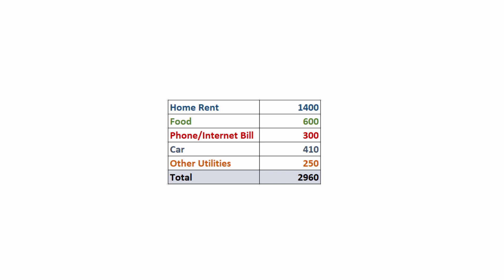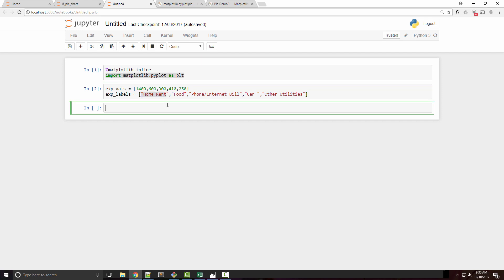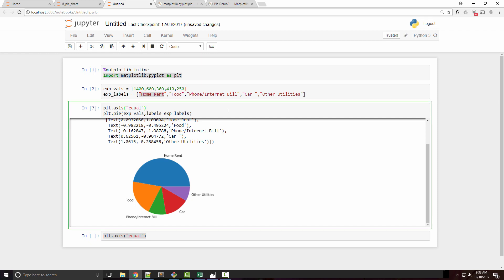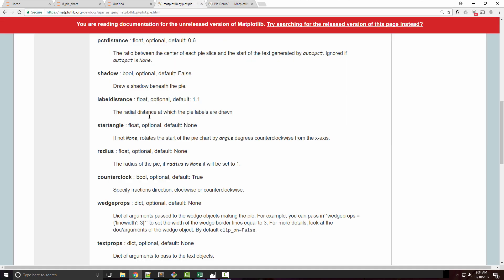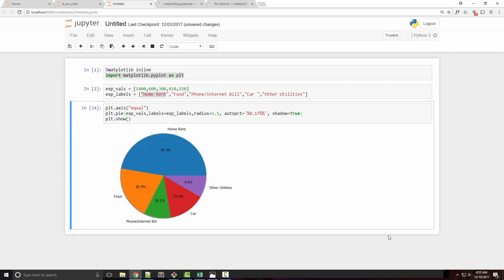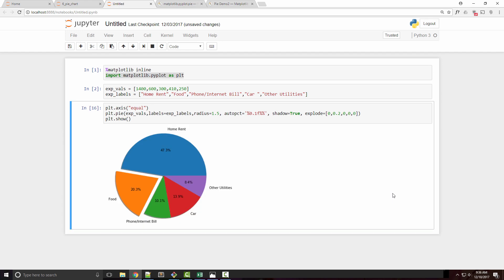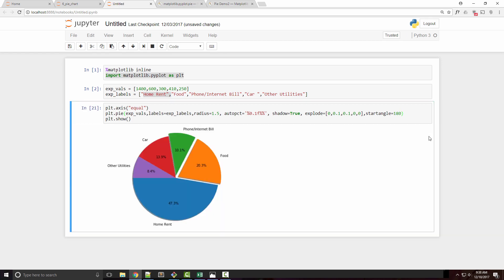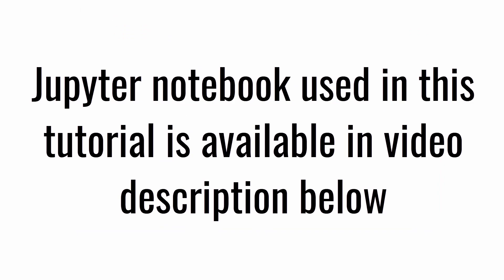Matplotlib Tutorial 6 - Pie Chart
This matplotlib tutorial shows how to plot pie chart. For home expenses, I'll plot individual expense items as a pie and will show how you can use different properties such as autopct, explode, radius, shadow etc to create beautiful looking pie charts

Topics that are covered in this Video:
0:00 Introduction
0:55 Plot a pie chart
1:32 plt.axis()
2:01 Increse redius of chart
2:32 Autopct argument to show percentage
3:44 Explode argument
4:55 startangle argument